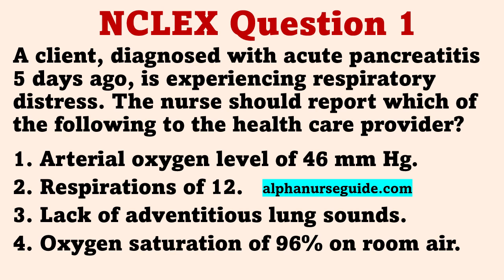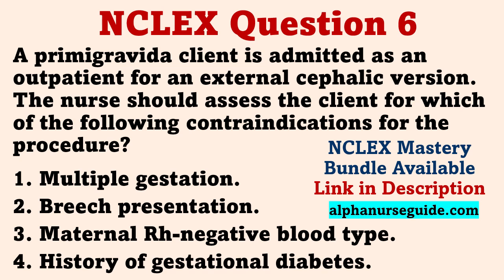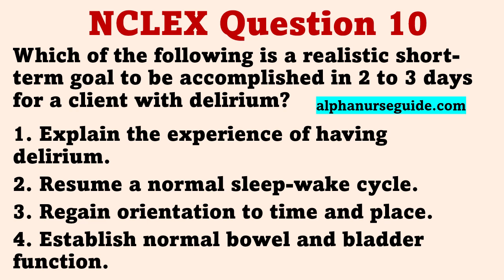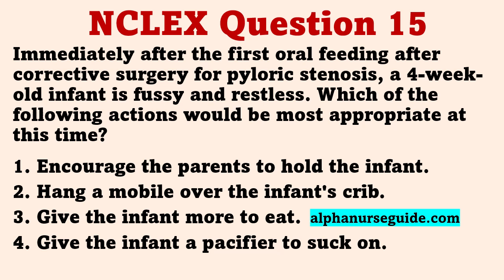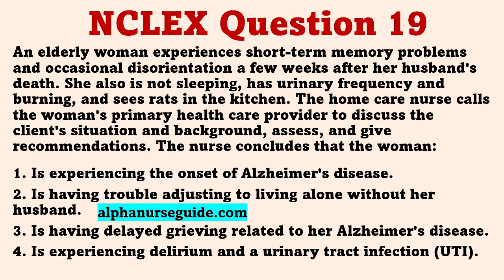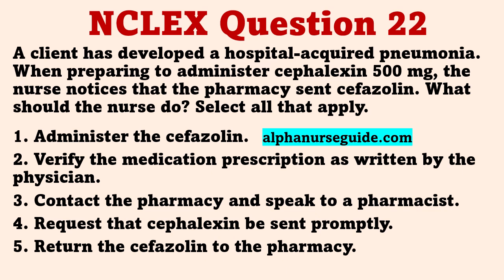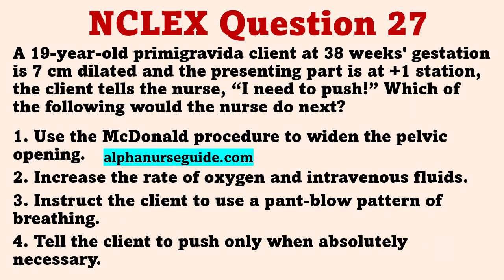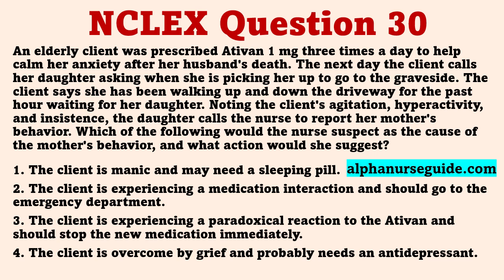30 NCLEX RN Questions and Answers with Rationale | NCLEX RN Review